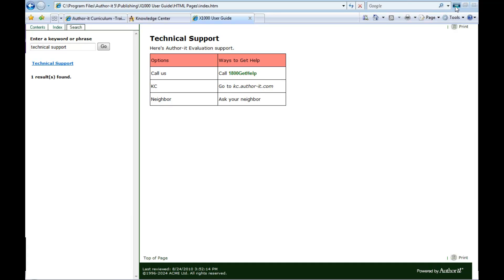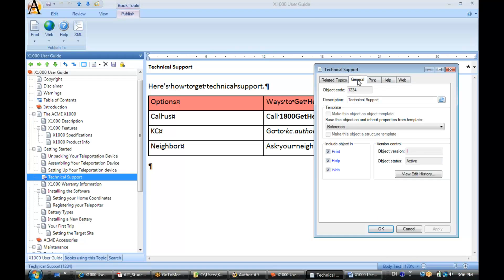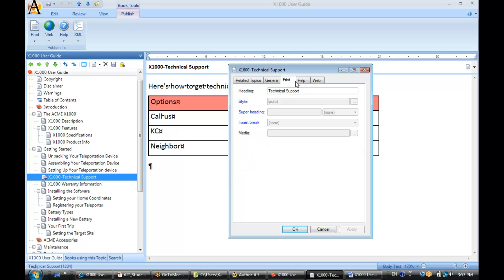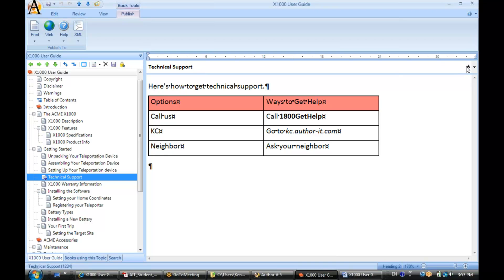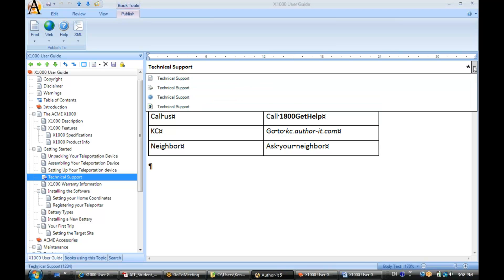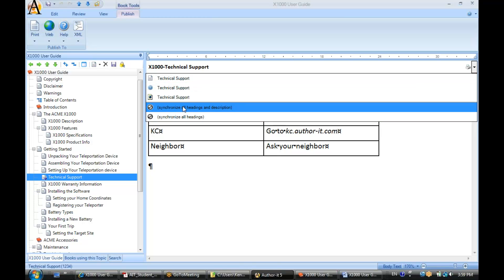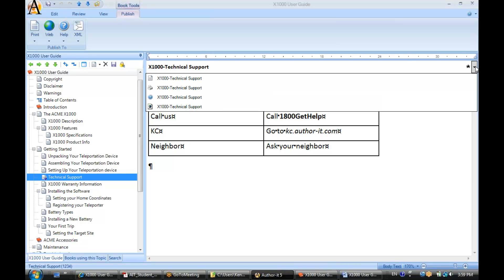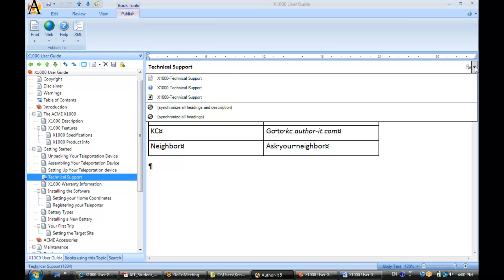Editing Topic Heading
Use different Headings for Word, Html and Help Output.